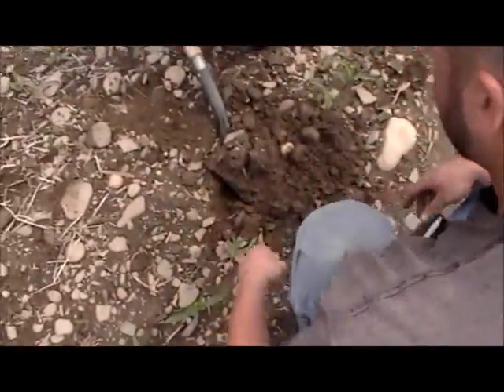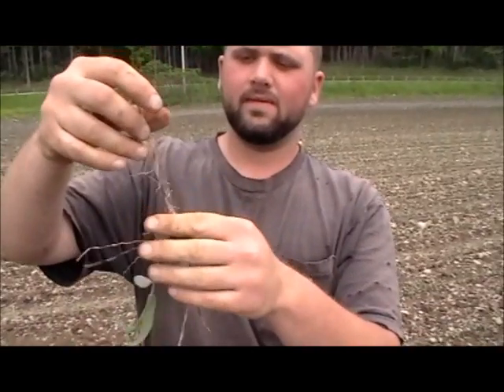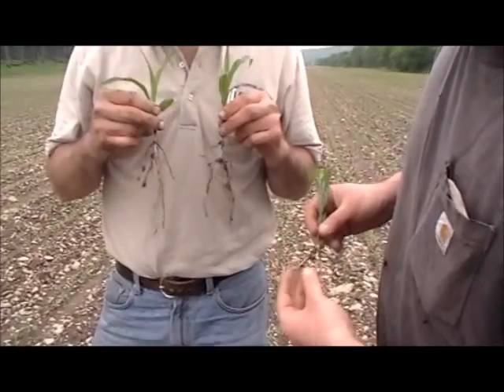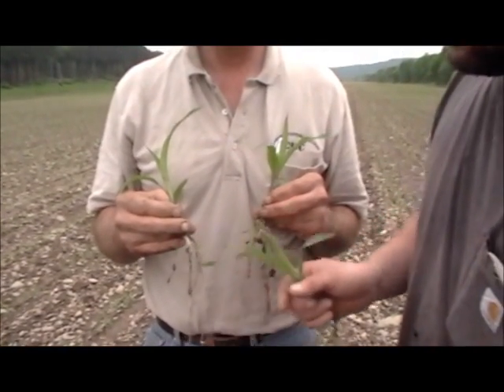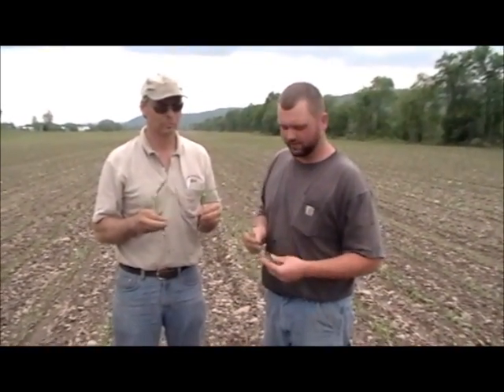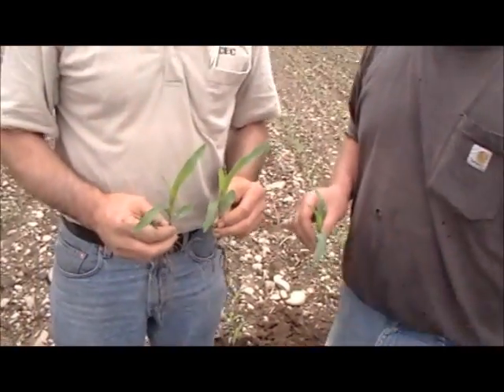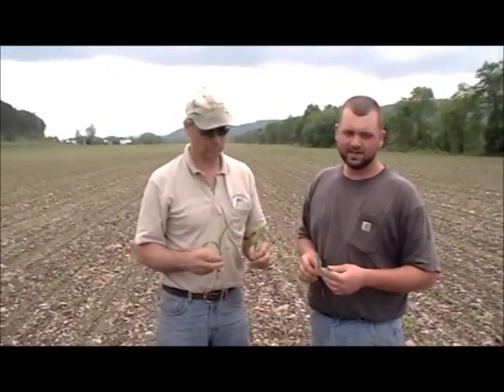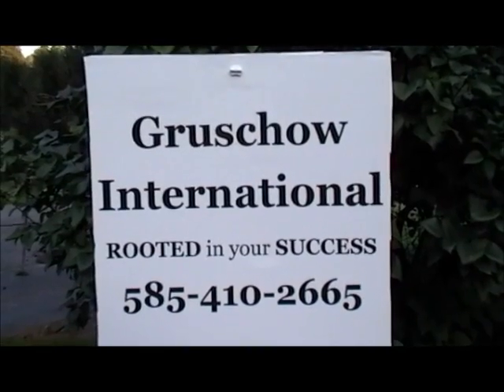Large early root development and insect resistance for Corn on Stuben County Farm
Larger root mass, deeper root systems with more root hairs were observed on corn at a Stuben County farm which applied NUTRIPLANT® SL seed treatment in furrow. Better insect resistance was also prevalent using this product.